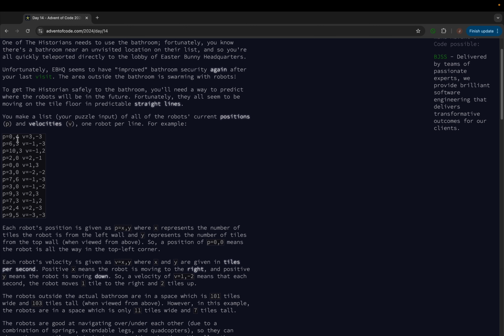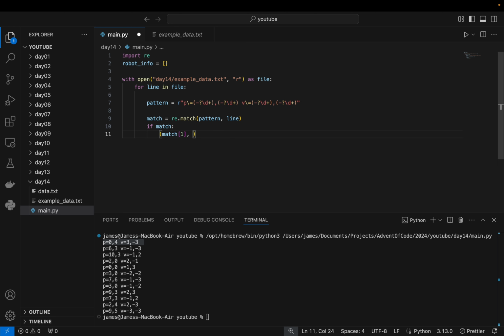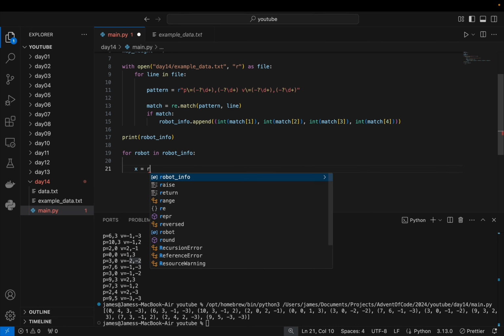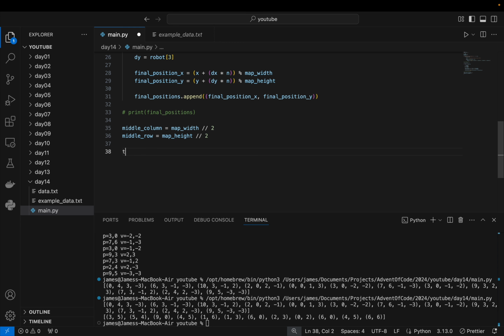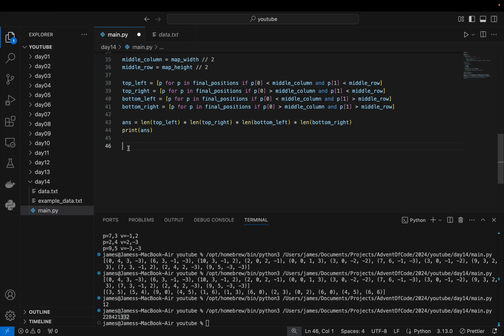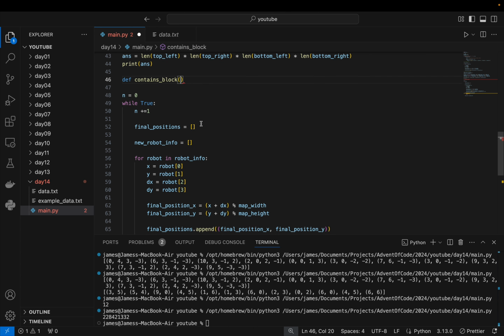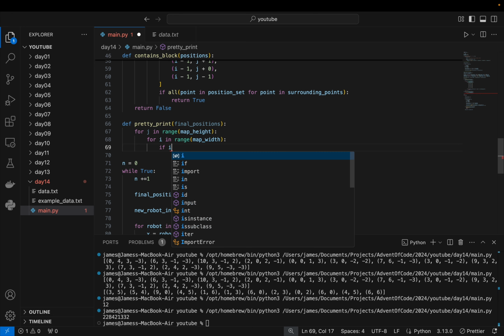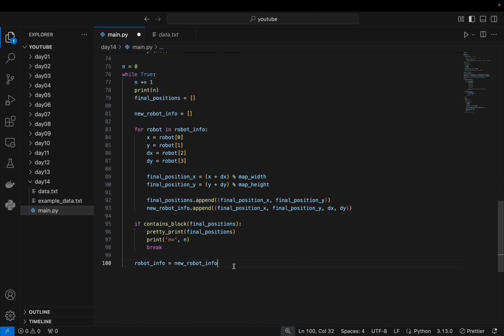Advent of Code 2024 Day 14 Python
Chapters
00:00 Intro
00:08 Part 1
10:41 Part 2
19:35 Outro

We solve the 2024 advent of code puzzle for day 14 using python. The part one for this puzzle would be fine to solve using a purley programitic approach, doing the robot movment, then bringing it back into the grid, 100 times over, but with the use of modular arithmetic we can do the calcualtion once per robot for all 100 steps at once. Part 2 is a bit difffernt from the last few days, but if you make an assumpotion on what the Easter Egg will look like (or visit the reddit) then you can have a few different approaches. I decided to look for a 3x3 block in the points for each itteration, but I have seen some neat ideas with x and y variance, enthropy and file previews!

My aim it to make a video for each days challenge, although those might not be on the day that the puzzle comes out! There will almost certainly be a few days missed and then a few videos pop up at once!

Im a profesional (Java) developer and so I try to use best practices where possible, but also remembering that these are fun puzzles and that we dont need to think about every single edge case. Id love to hear from you in the comments for suggestions of topics or something that you'd like me to talk about.

Set Up:
Currently I am using my 2024 macbook air and airpod microphone, so the audio isnt as great as I think it could be, but Im trying to find the right balance of getting something out there and making it as good as possible. If some of you like the content then i'll upgrade the audio quality as soon as I can!